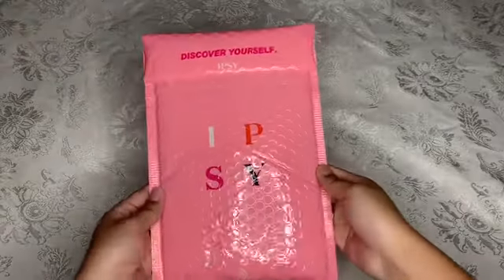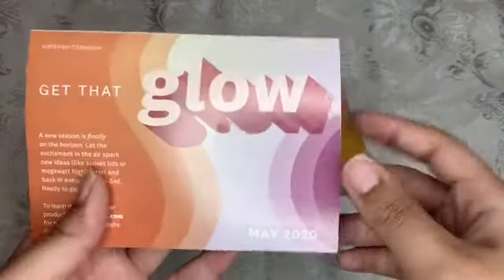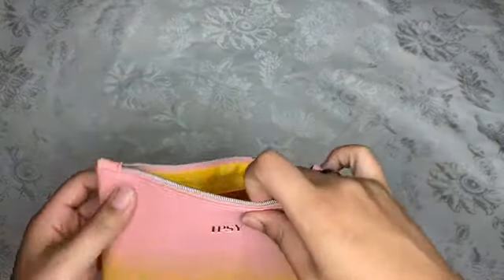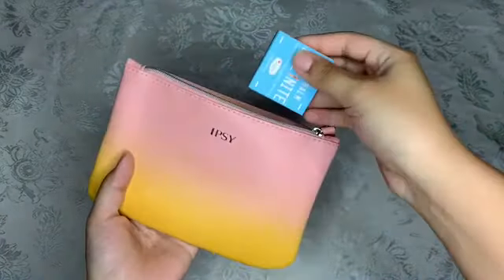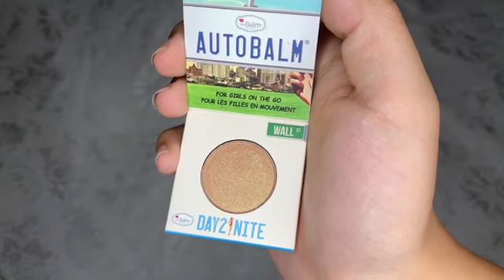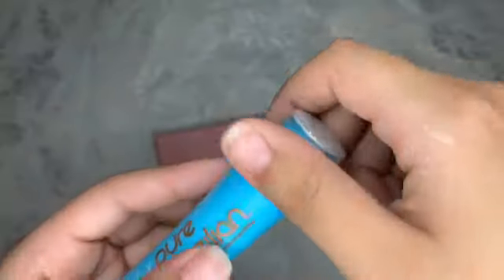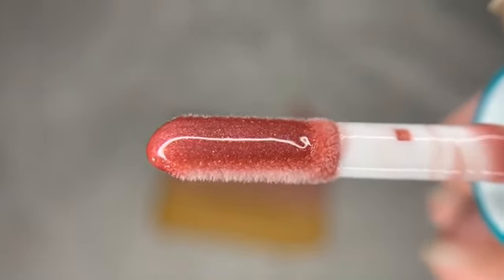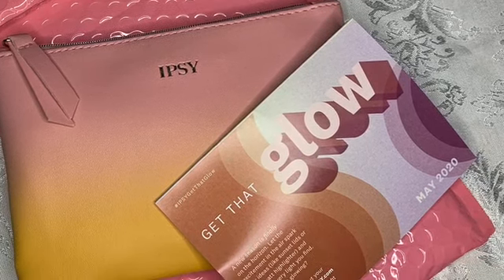Unboxing the May 2020 Ipsy Glam Bag! | Jess My Makeup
This is my May 2020 Ipsy Glam Bag! It cost $12 a month for a subscription of 5 deluxe samples! Unbox with me and let me know what you think about this in the comments!
Products and Credits below! 🛍🤩

🛍 Products 🛍
- SLMISSGLAM SS57 Blender Brush
- PŪRLISSE Matcha Green Tea + Lemon Detoxifying Charcoal Mask
- THE BALM COSMETICS Autobalm Day2nite shadow in Wall St.
- PURE BRAZILIAN Daily Anti-Frizz Serum
- TARTE COSMETICS H2O Gloss in Below Deck